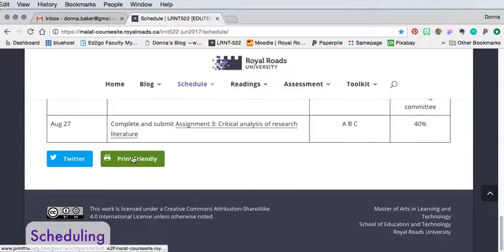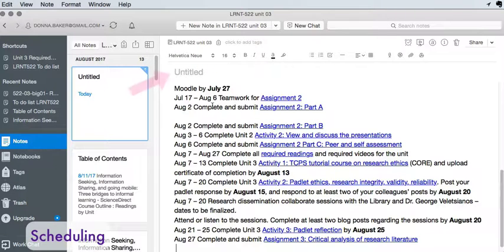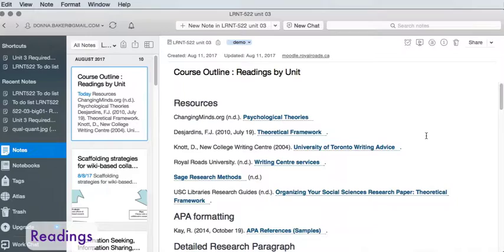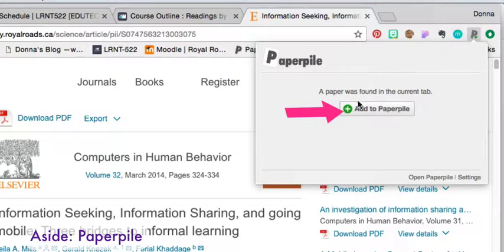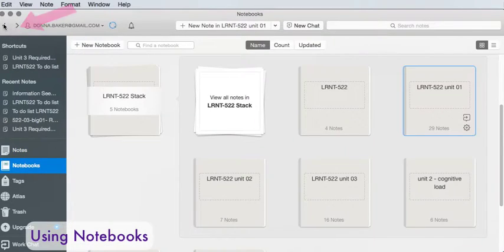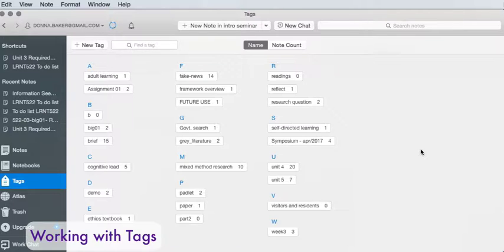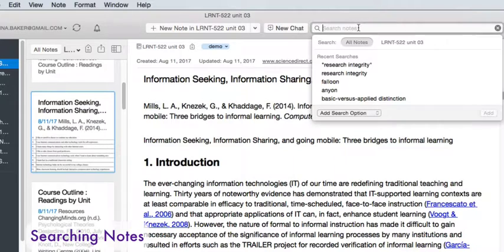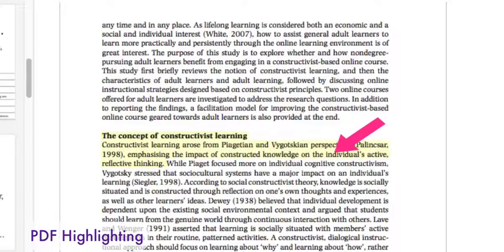AcroFACTS by baker media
Evernote tips for organizing grad school research